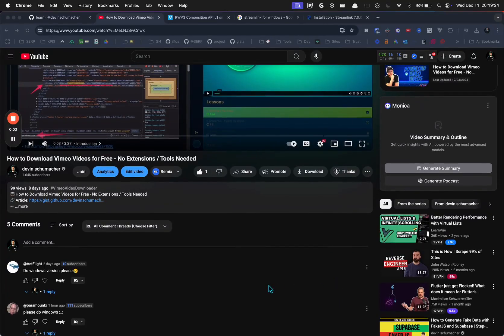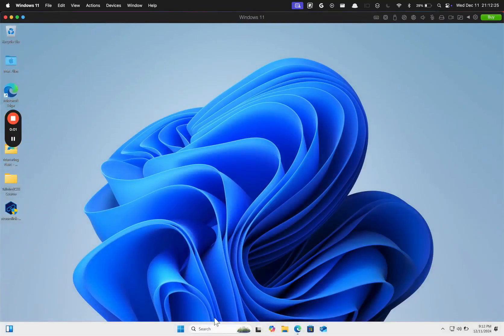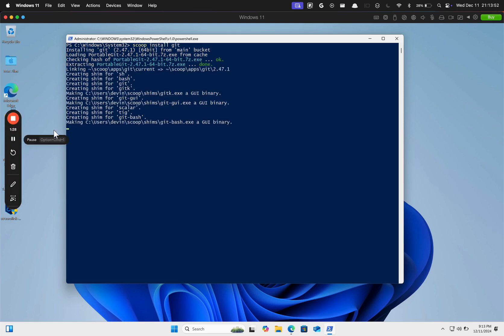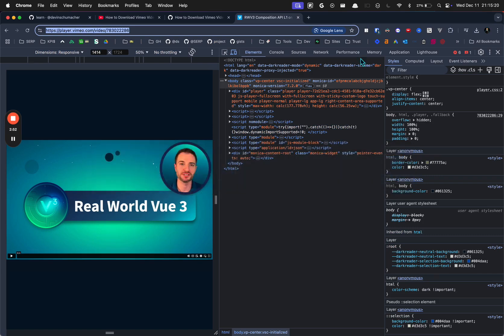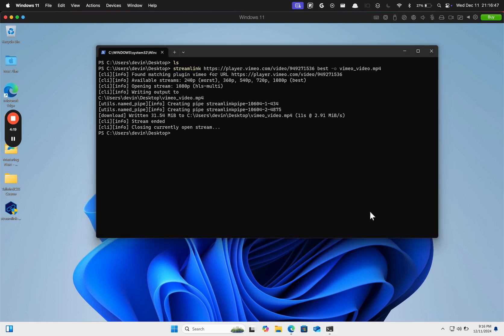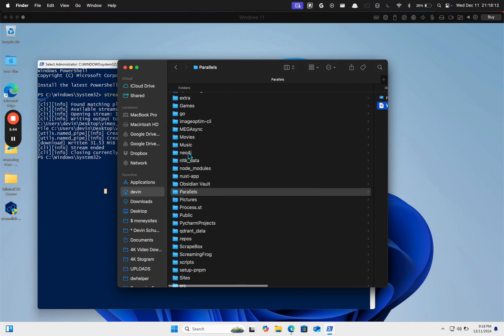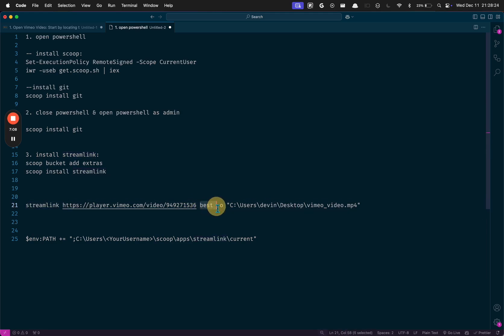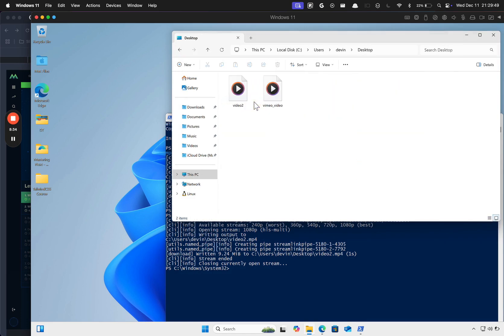How to Download Vimeo Videos for Free (Mac & Windows) | No Extensions/Tools Needed (WINDOWS VERSION)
📺 How to Download Vimeo Videos for Free - No Extensions / Tools Needed (WINDOWS VERSION)

– 📝 OVERVIEW –

In this video, I'll show you how to download videos from Vimeo even when the download option is disabled, without using any third-party tools or extensions.

By using your browser's Developer Tools and the Streamlink command-line tool, you can easily download Vimeo videos in just a few steps.

### PRE-REQUISITE STEPS (initial one-time setup):
1. open powershell & install scoop
Set-ExecutionPolicy RemoteSigned -Scope CurrentUser
iwr -useb get.scoop.sh | iex

2. install git
scoop install git
if that errors, then close powershell & open powershell as admin to install git

3. install streamlink:
scoop bucket add extras
scoop install streamlink

### STEPS (after you have the pre-requisites):

1. Open Vimeo Video: Start by locating the Vimeo video you want to download.

2. Use DevTools: Right-click on the page and select "Inspect". Use Command/Control + F to search for "player.vimeo" in the HTML. Look for a link with a video ID.

3. Copy Video URL: Double-click the desired URL, copy it, and paste it in your browser to isolate the video.

4. Construct Command: Use Streamlink with the video URL, specify the resolution (e.g., "best"), and define the output path (e.g., Desktop)

5. Download the Video: Run the command, and Streamlink will download the Vimeo video to your specified location.